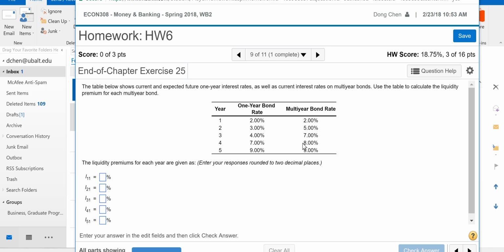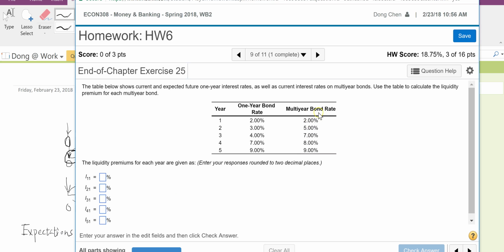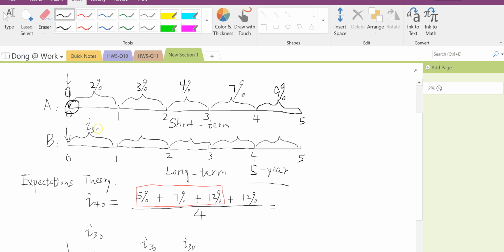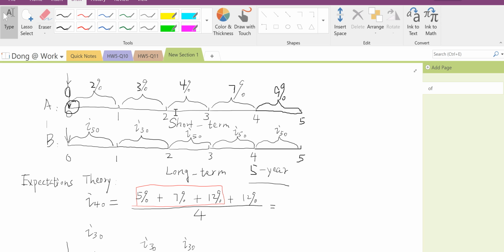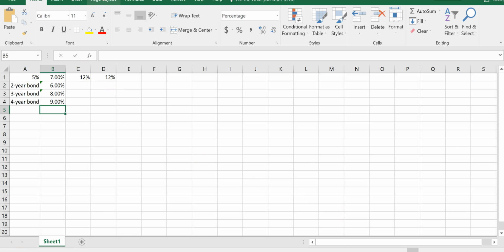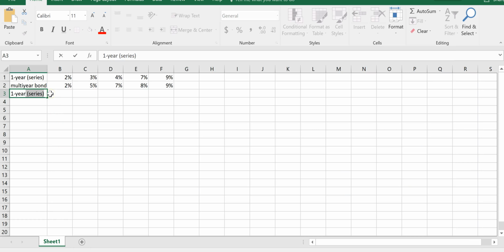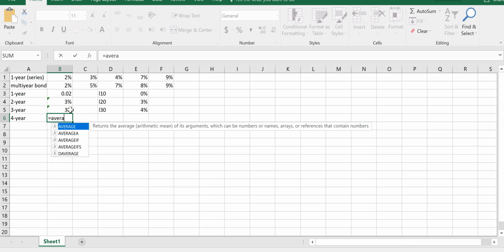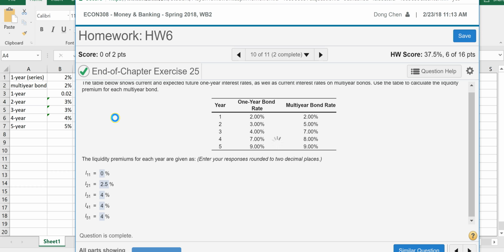ECON308 - HW6, Q9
This example shows how to calculate the liquidity premium of the multiyear bonds given the interest rates of the multiyear bonds and series of the interest rates of one-year bonds.